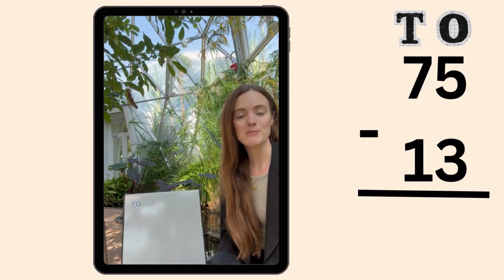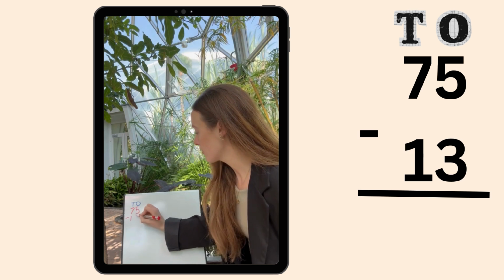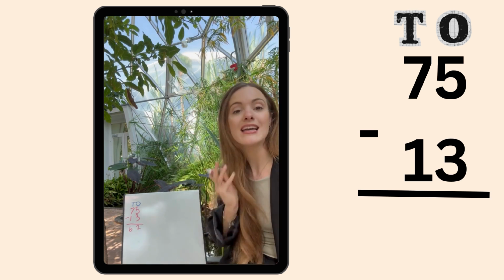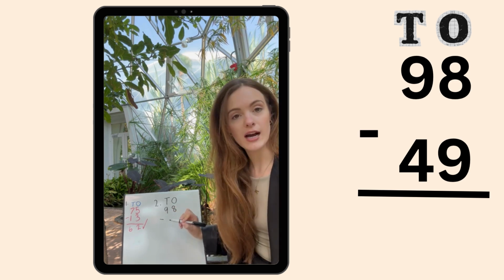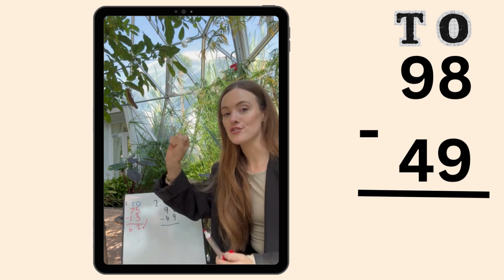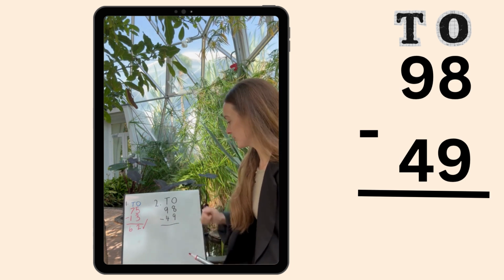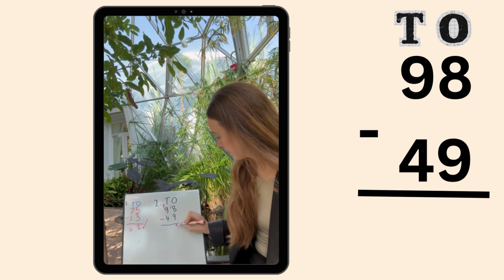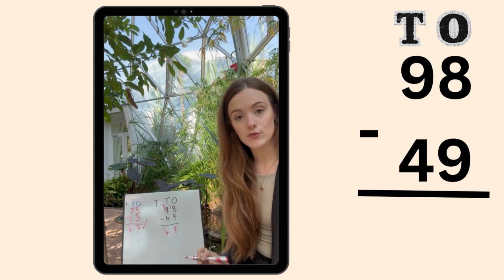Subtracting using the column method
In this video, we explore how to teach subtraction using the column method, perfect for primary-aged children. We break it down step-by-step with clear visuals and simple explanations, including easy methods for crossing the tens barrier. Ideal for teachers and parents supporting learning at home or in the classroom.